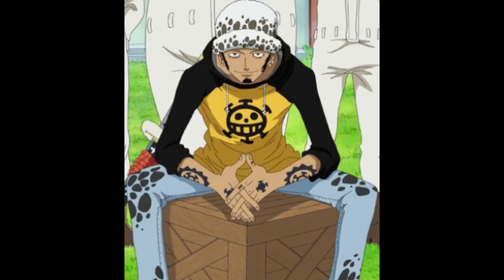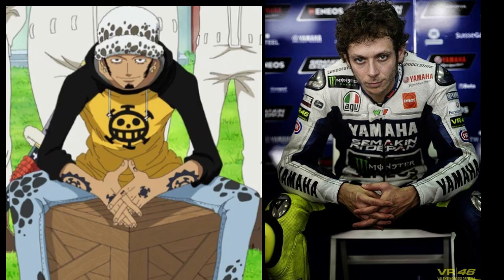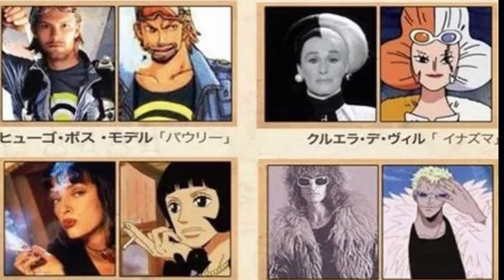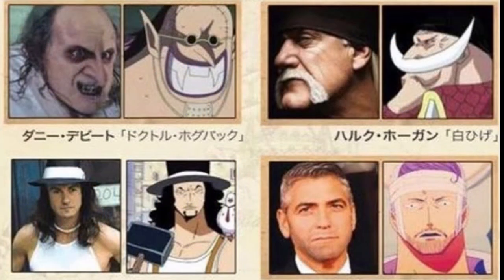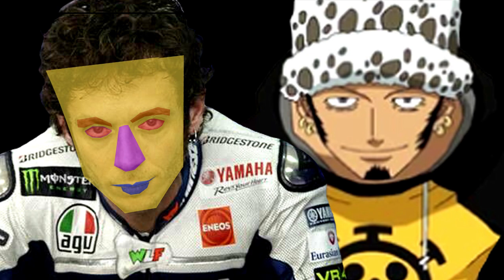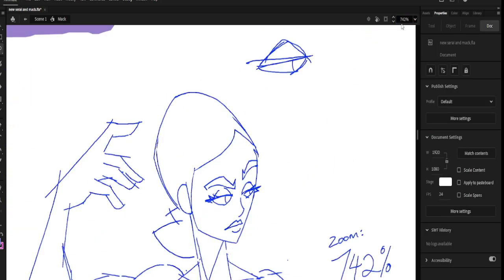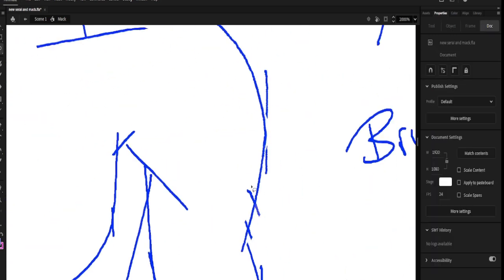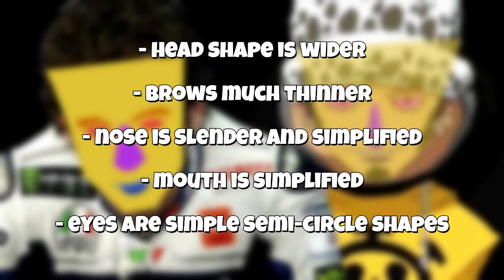Genius Character Design Hack (And How to Use It in Your Comic/Manga Story)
Design your characters to tell your story.

Friend promotion:

Like card games? Play @miyandir for FREE right now!
For movie reviews: @RantOnReviews